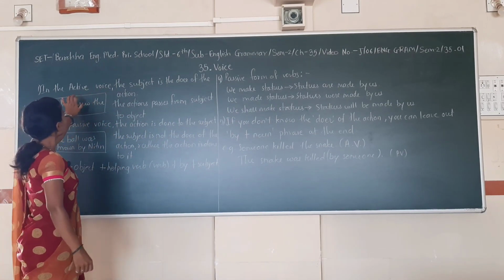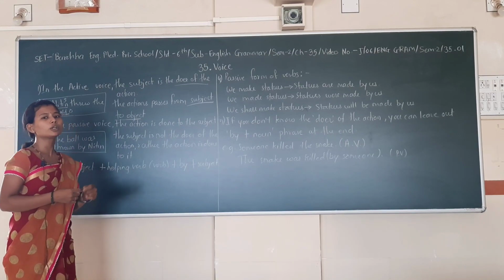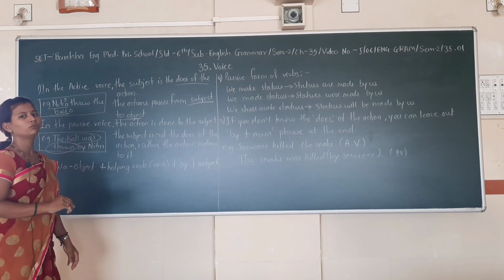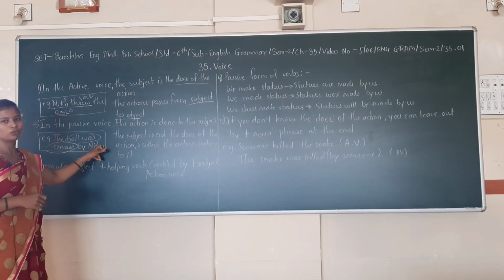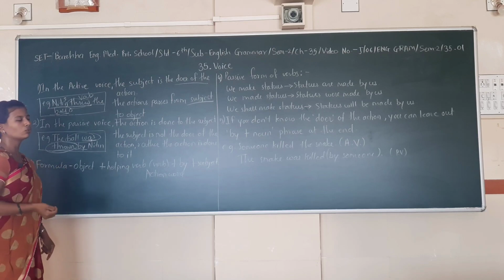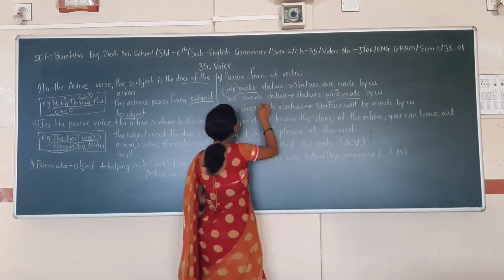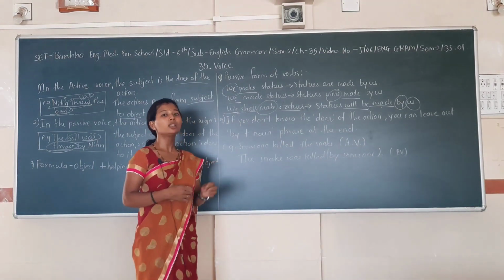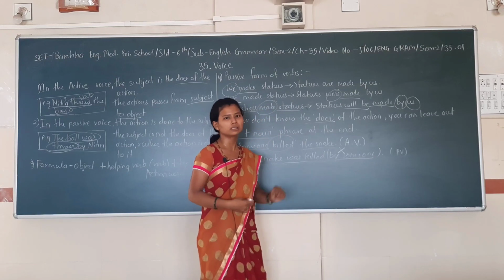SET - J/06/ENG-GRM/SEM-2/35.01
SET  –  BARCHHA ENG. MED. PRI. SCHOOL  -  STD. -  06– SUBJECT -  ENGLISH GRAMMAR  -  SEM2 - CHAPTER - 35.01